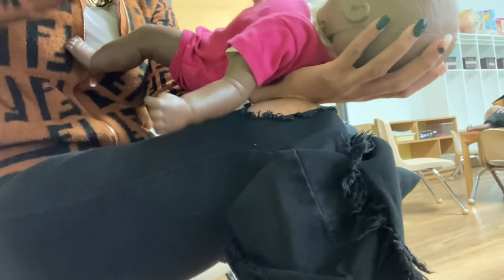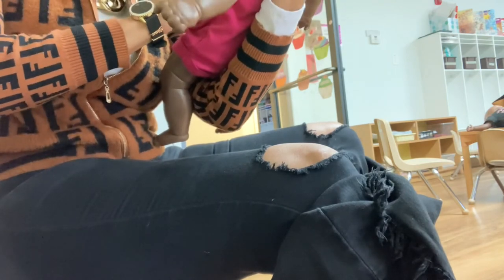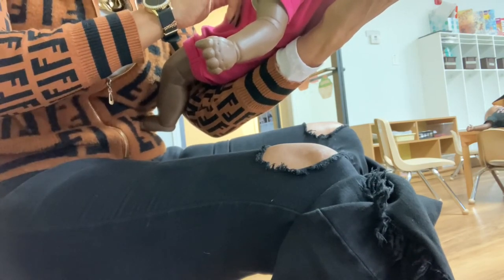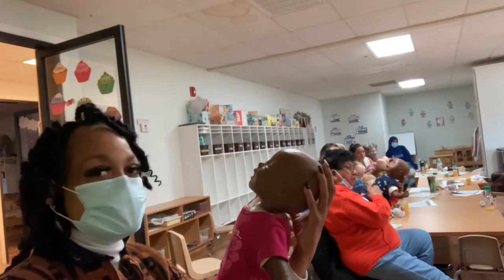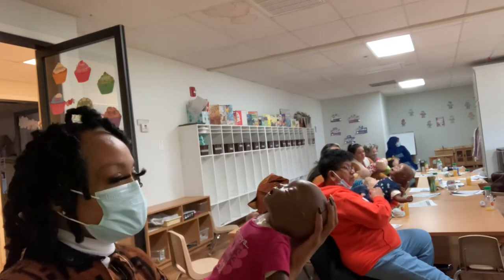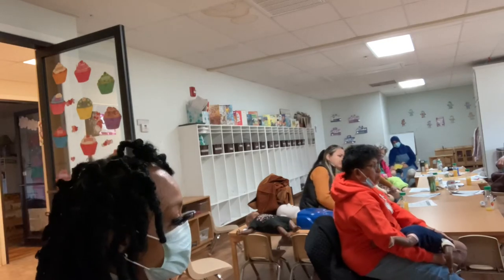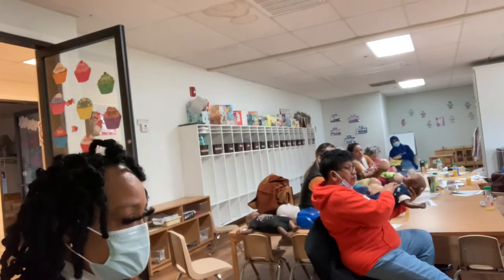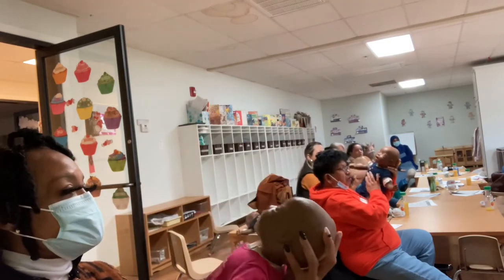CPR CLASS, Daycare center/ home day care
Hello, cpr is a mandatory class you have to have working in a daycare center or home day care working in any field taking care of people elderly, children, people in general, this video can help and here is Matt information.